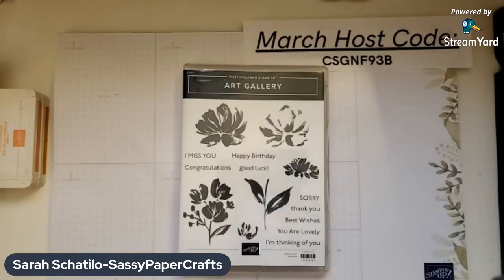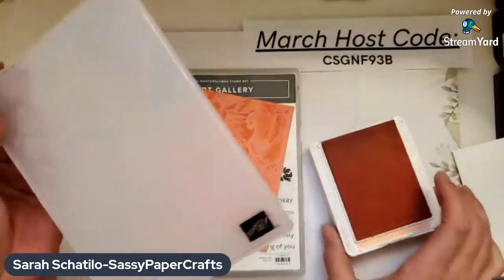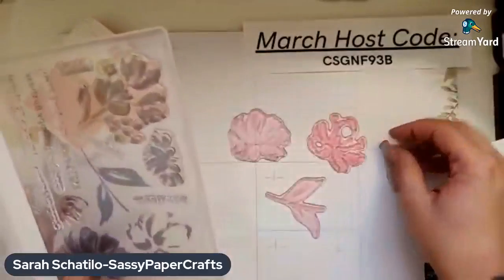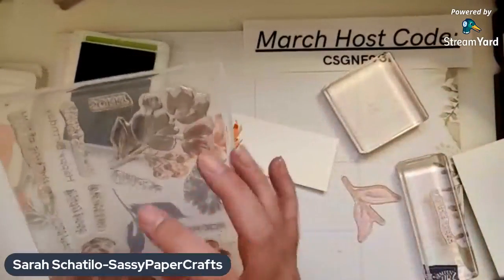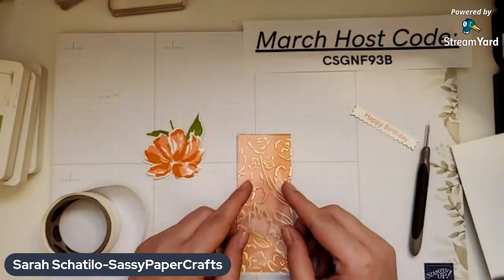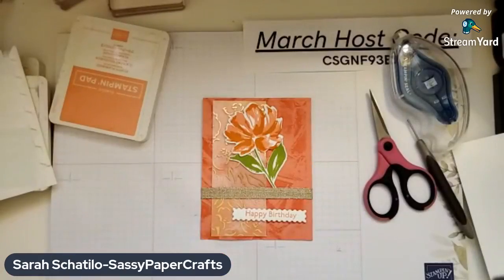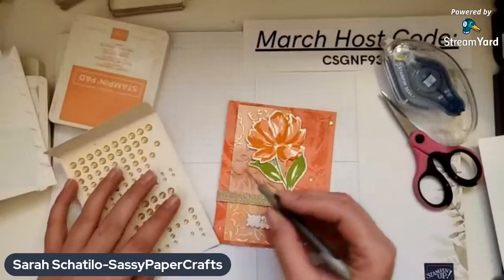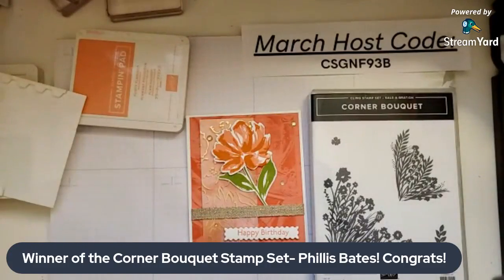Fine Art Floral Facebook Live Card Tutorial- 3/12/2021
Join me to see the beautiful card I create using the Fine Art Floral Suite from Stampin' Up! I'll also be choosing a winner from last week's live.